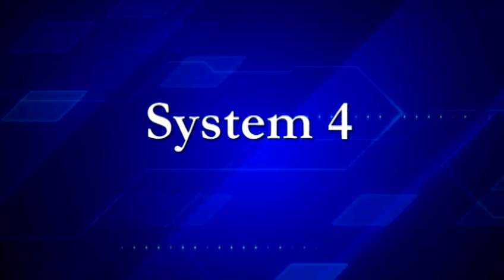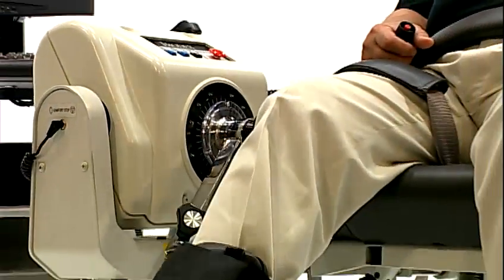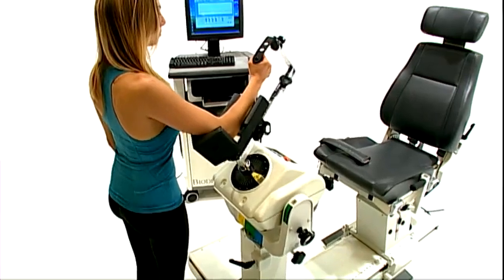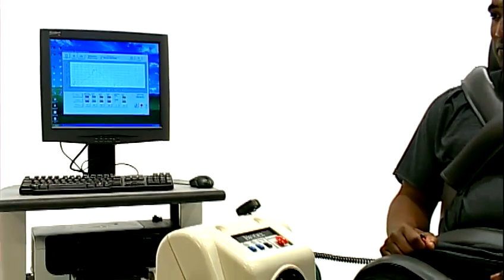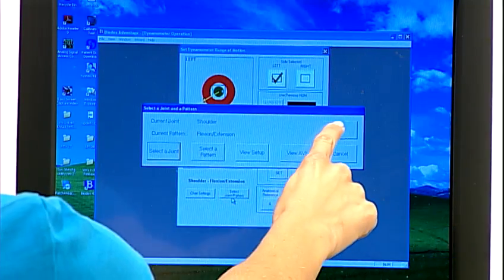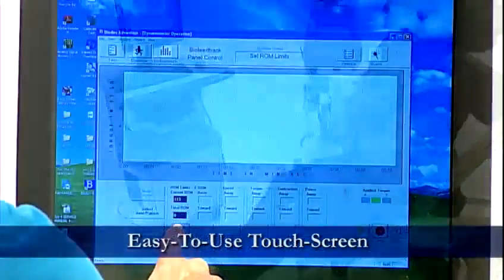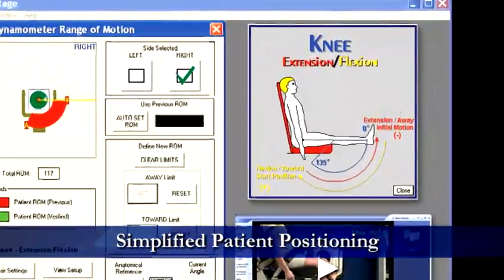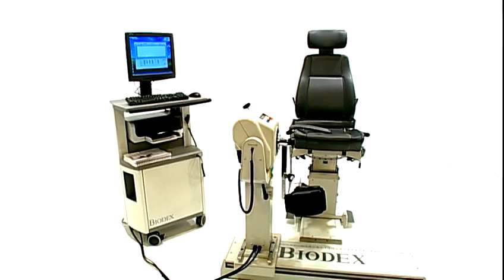The Biodex Multi-Joint System 4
The Biodex Multi-Joint System 4 provides unmatched performance for neuromuscular and isokinetic strength testing and rehabilitation.